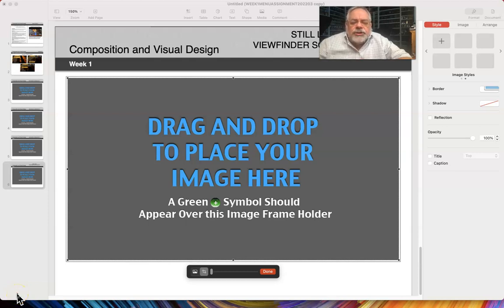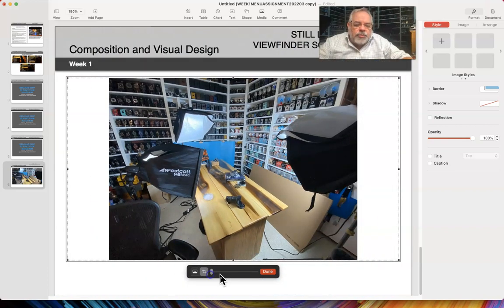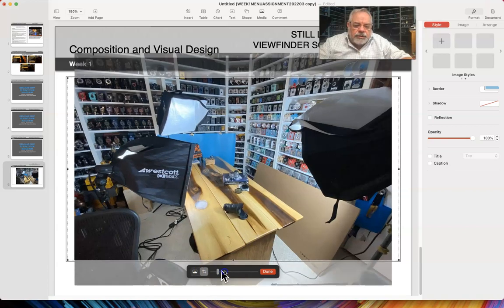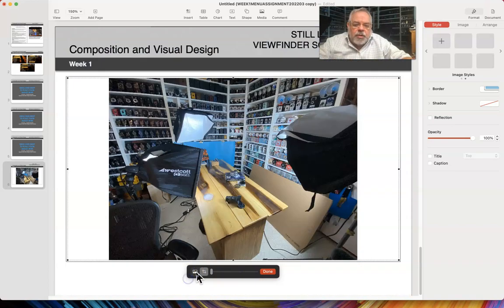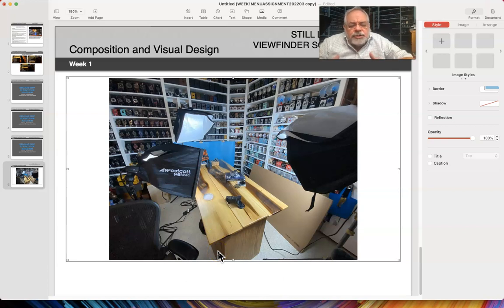Importing and resizing images in the assignment template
In this short 1:28 minute video we walk you through how to import and resize images into the CVD Week One Assignment Template